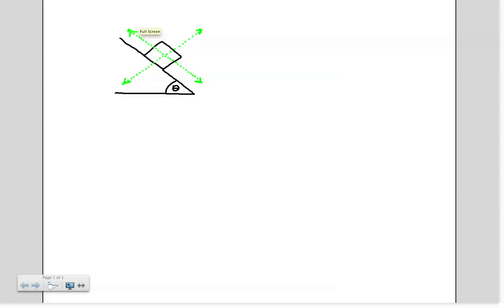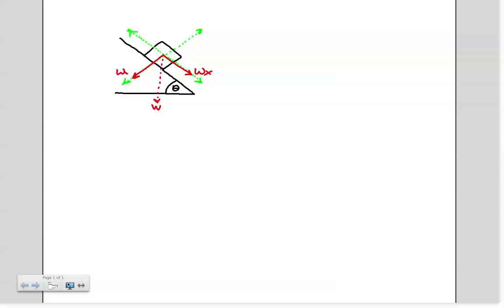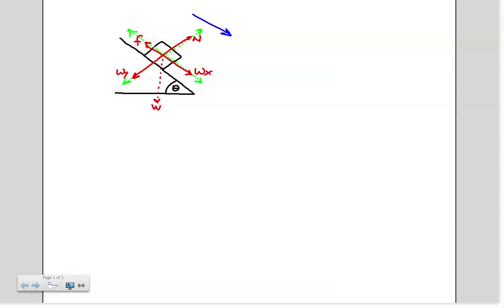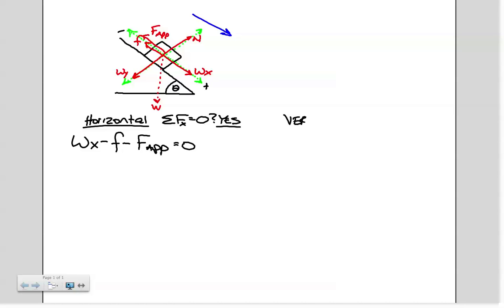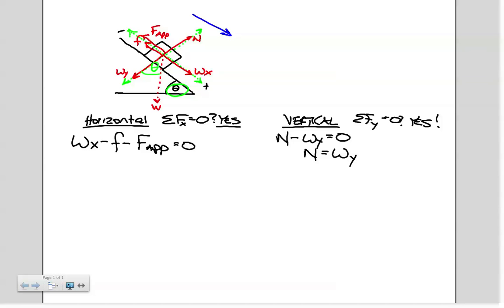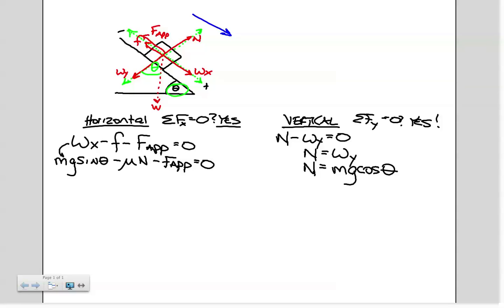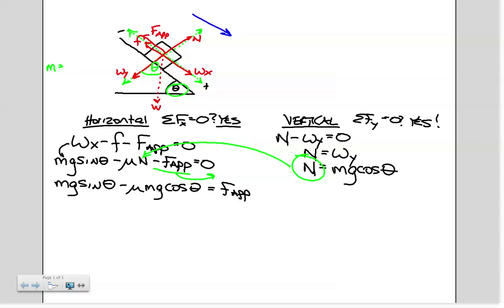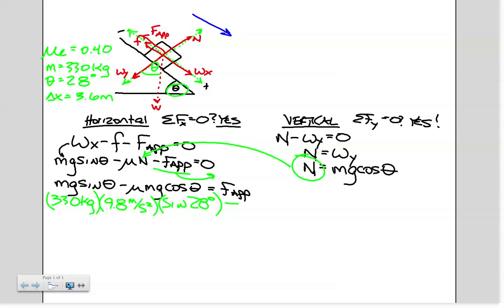Giancoli6_8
Giancoli 6, page 162, Question #8